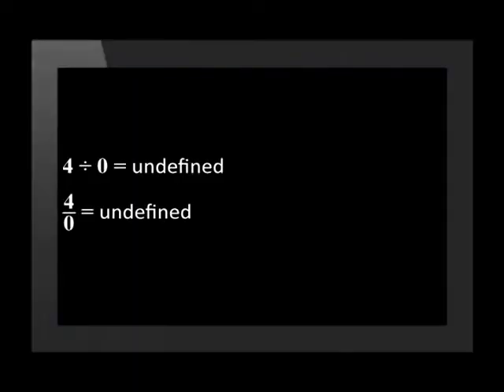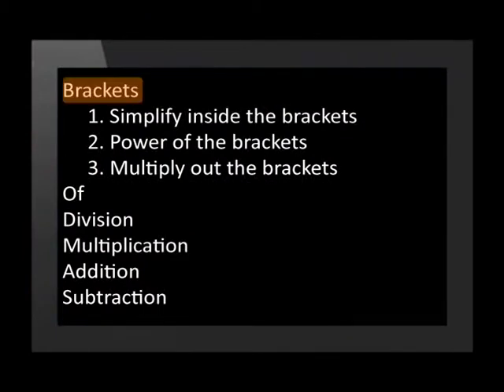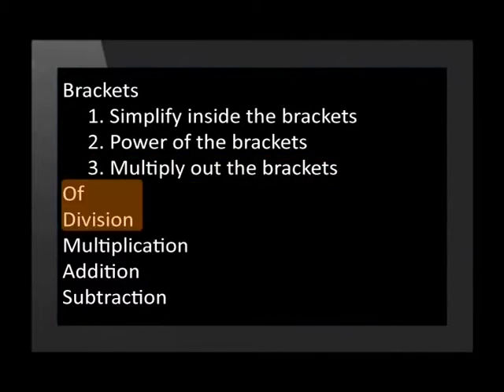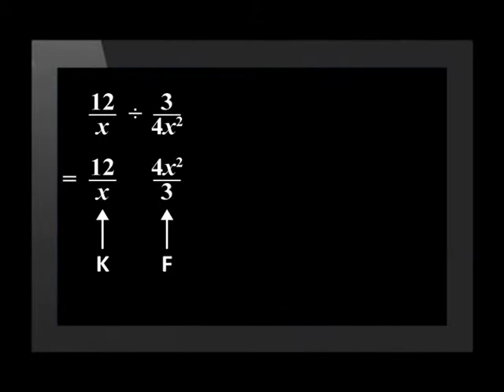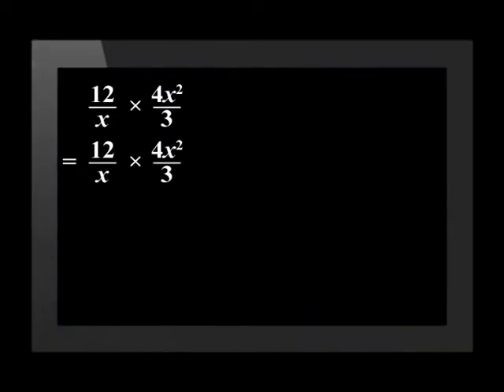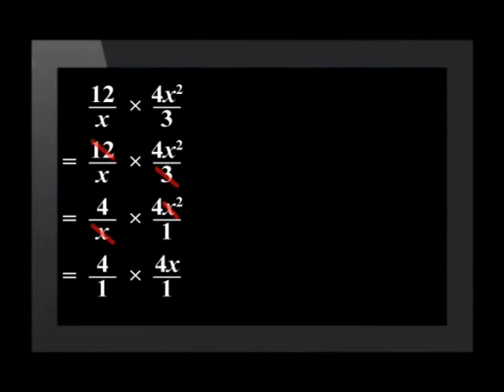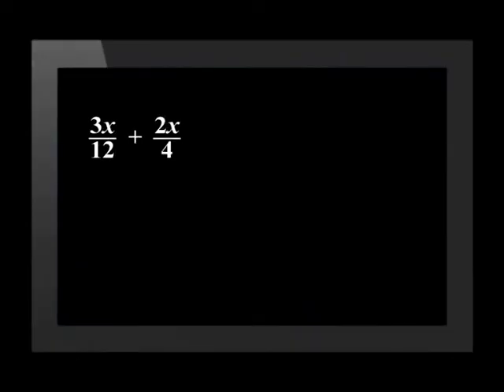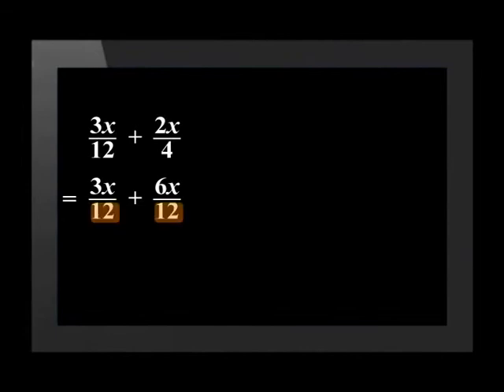Revision of Basic Fractions